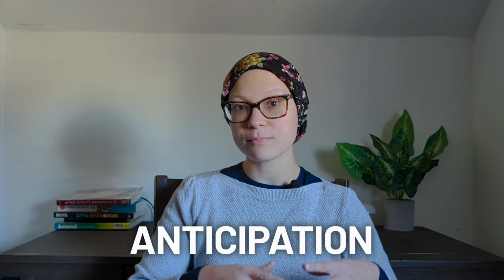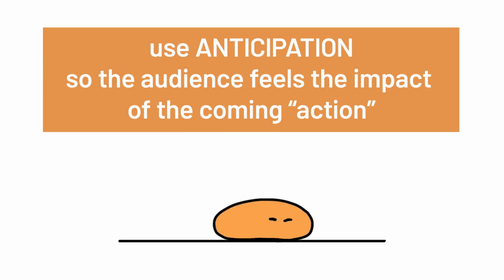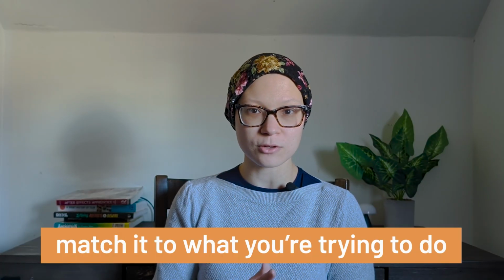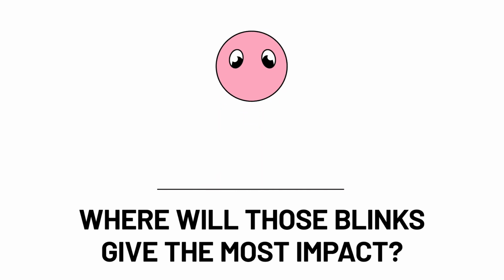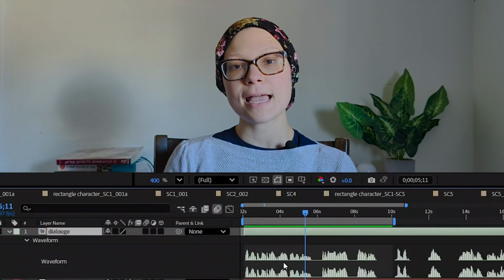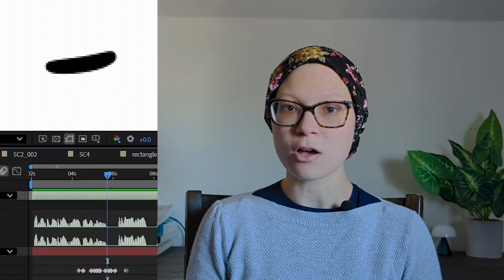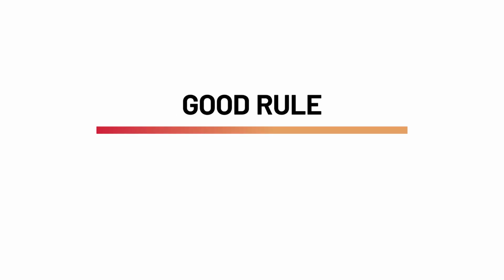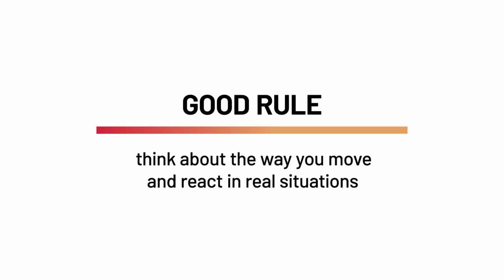10 Little Details that bring characters to LIFE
❓ ABOUT
If your character animations feel stiff or lifeless, you’re probably missing a few small but powerful details. In this video, I break down 10 subtle animation principles, facial cues, and body mechanics that make characters feel more natural, expressive, and alive—without overhauling your entire workflow.

⏱️ TIMESTAMPS
00:00 Intro
00:54 Animation Principles
01:27 Detail 1: Anticipation
02:25 Detail 2: Overlapping Action
03:45 Facial Expressions
04:05 Detail 3: Blinks
05:15 Detail 4: Shift their focus
06:30 Detail 5: Small Facial Expressions
07:22 Detail 6: Reaction timing
07:58 Detail 7: Lip Sync
09:53 Body Mechanics
10:03 Detail 8: Head tilts
10:48 Detail 9: Do not mirror
0: Detail 10: Weight shifts

ANIMATION BOOKS TO CHECK OUT:
The Animator’s Survival kit by Richard Williams
The Illusion of Life: Disney Animation

📚MATERIALS I USE TO ANIMATE:
Ipad + apple pencil
Drawing glove
Sticky notes